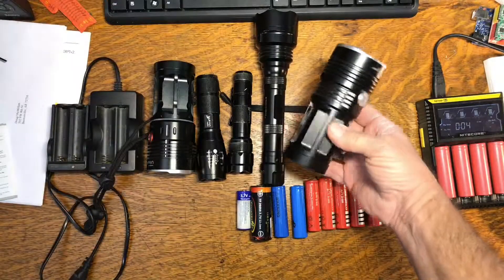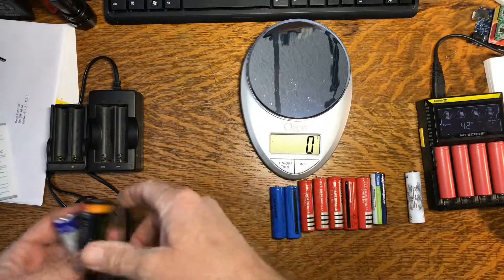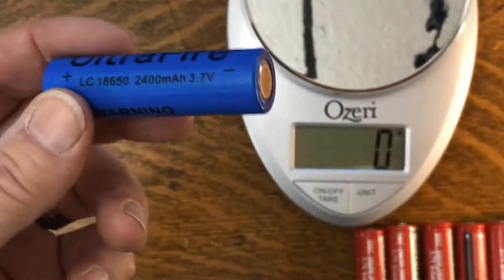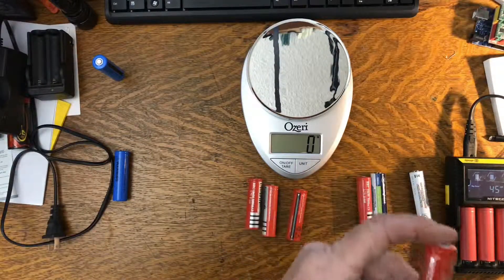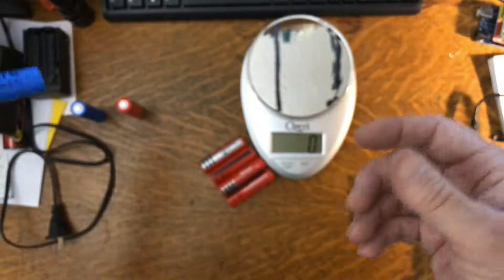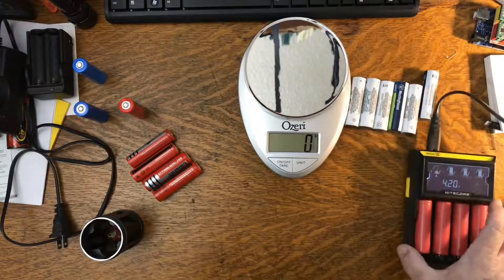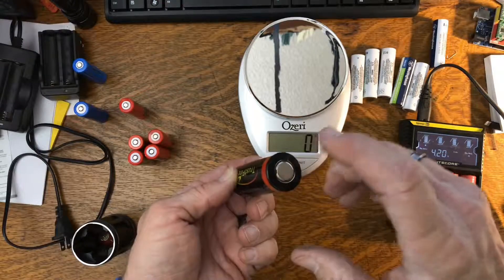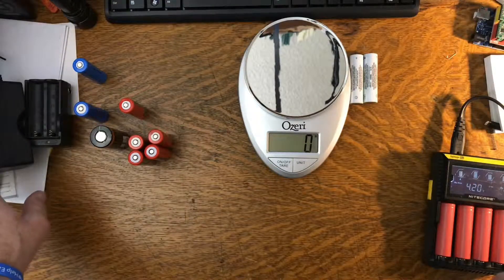18650 battery RC cars and trucks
Newer RC cars and trucks are using individual 18650 cells